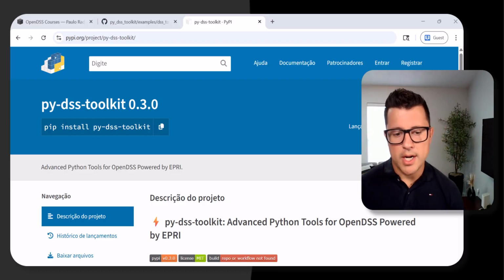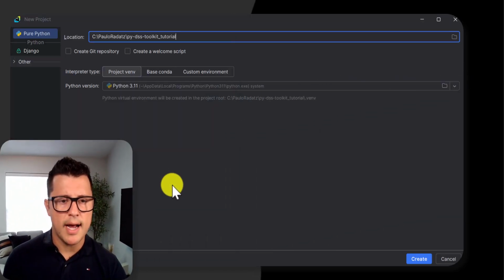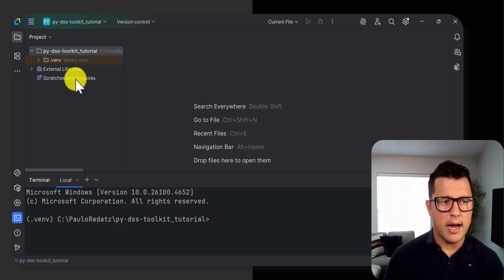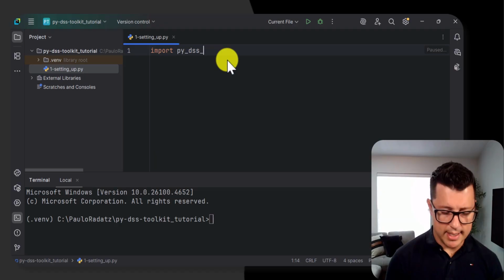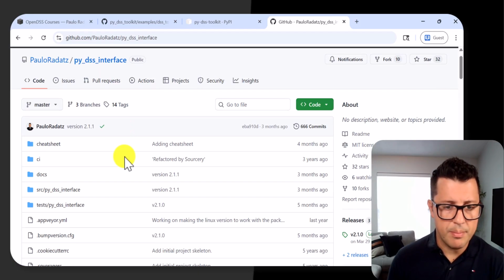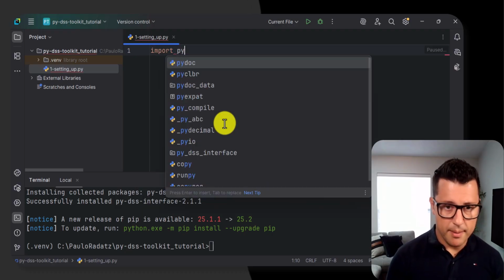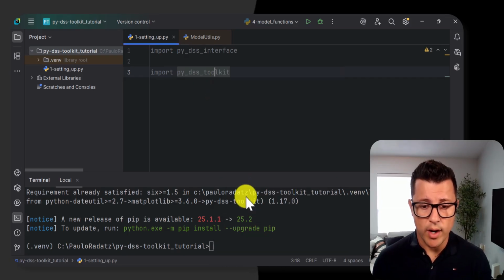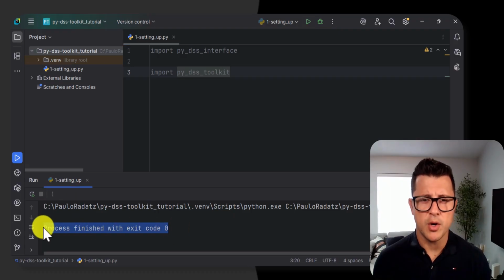2 - py-dss-toolkit | Environment Setup: Configure Python for py-dss-toolkit